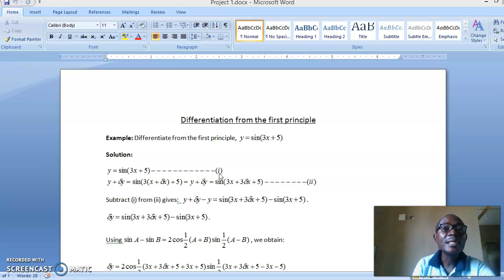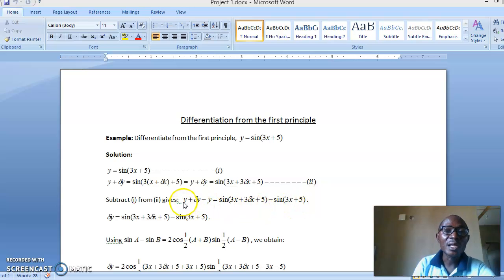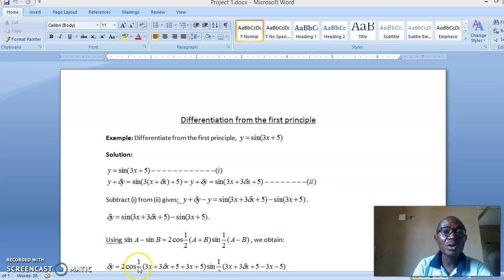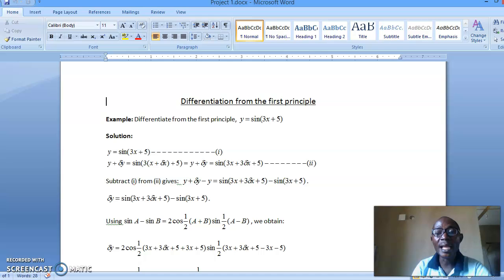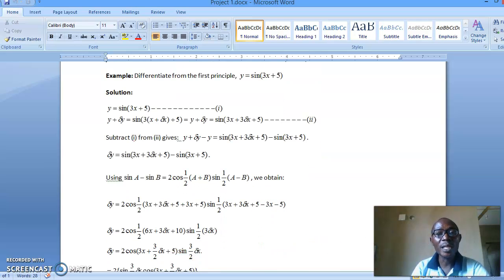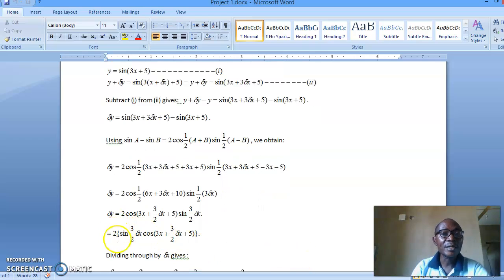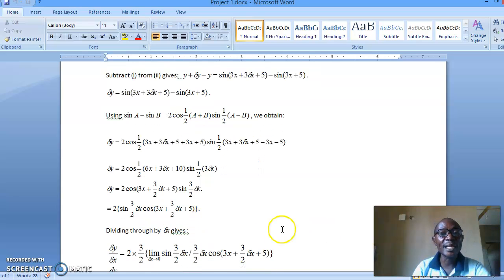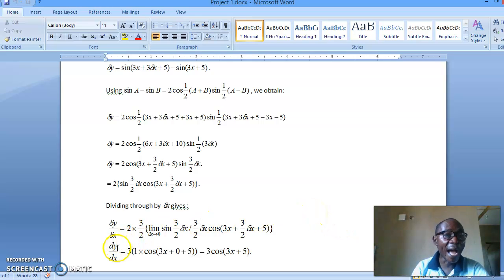Differentiation from the first principle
The video gives a worked example about differentiation from the first principle